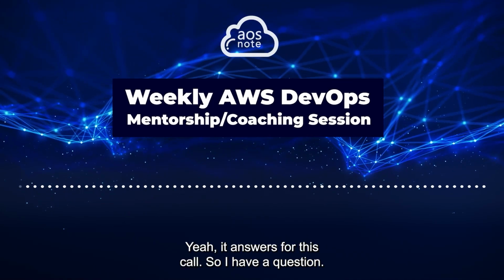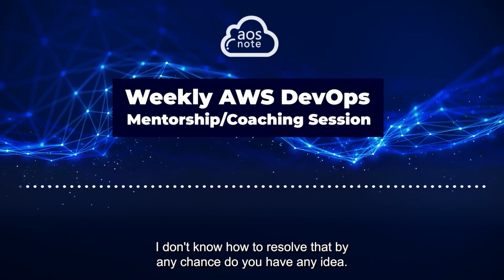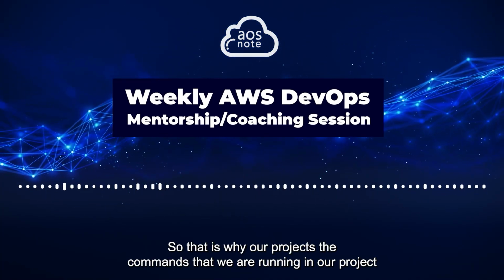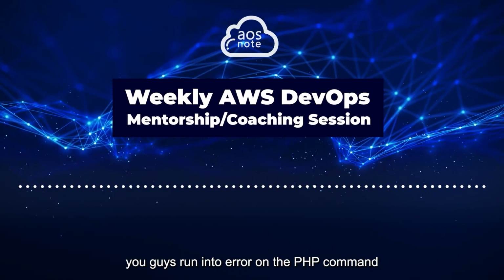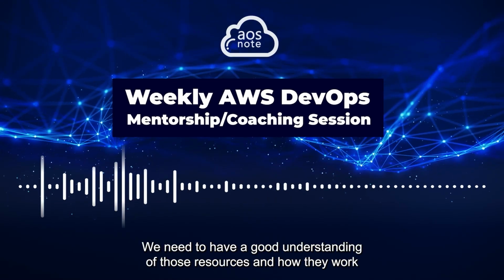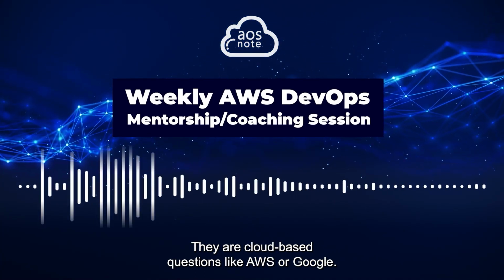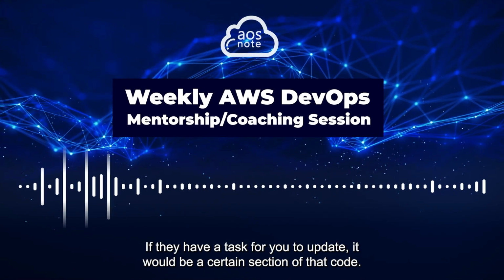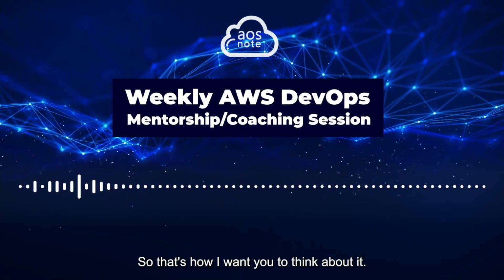Mastering the Cloud: Strategies for Learning, Project Success, and Career Advancement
Join us for an immersive cloud mentorship session where we delve into pivotal moments that shed light on essential strategies for learning, project success, and career advancement in the Cloud/DevOps engineering field. This session is designed to provide valuable insights and practical advice to help you thrive in your cloud journey.

We begin by emphasizing the importance of investing sufficient time in learning the necessary skills to secure a Cloud/DevOps engineer position. From troubleshooting a 500 error to understanding that AOS Note projects are based on Amazon Linux 2 AMI, we address common challenges and provide expert guidance.

For those who feel they are merely going along with the projects, we offer valuable advice on how to actively engage and enhance your learning experience. We share insights on improving AOS Note projects and optimizing your learning process as a student.

We outline step-by-step approaches to help you learn and develop your skills effectively, ensuring a solid foundation in cloud engineering. Additionally, we explore the concept of reference architecture and discuss the responsible parties in creating an infrastructure's architectural design.

Understanding the typical daily tasks of a DevOps engineer is crucial, and we provide insights into their responsibilities and workflows. Furthermore, we touch on the timeframe allowed by companies for acquiring proficiency in new tools, enabling you to manage expectations and plan your skill development effectively.

AWS certifications play a vital role in showcasing your expertise, and we delve into their importance and share successful methods for presenting completed projects during the certification process. We also provide a brief overview of Backlog, offering pointers on how to build a thriving career.

Preparing for a Cloud/DevOps interview can be daunting, but we're here to help. We offer valuable tips on approaching interviews with confidence, ensuring you highlight your skills and experience effectively. We emphasize the importance of understanding concepts rather than relying solely on memorization.

In conclusion, join us for this transformative cloud mentorship session, where you'll gain practical strategies, actionable insights, and expert guidance to master the Cloud/DevOps engineering field. Whether you're a beginner or an experienced professional, this session will equip you with the tools and knowledge to excel in your cloud career.
0:00 Introduction
3:34 It is essential to invest enough time in learning the necessary skills to secure a Cloud/DevOps engineer position
8:45 What to do when you get a 500 error
12:45 Remember that the projects are based on Amazon Linux 2 AMI
17:08 If you feel you're just going along with the project, here's some advice
21:49 How to improve AOS Note projects and how to learn as a student
33:19: Here are the steps to help you learn and develop your skills
40:42 Who is responsible for creating the reference architecture of an infrastructure?
43:41 It is imperative to invest time in understanding and actively participating in the process.
54:06 Could you enlighten me on the typical daily tasks of a DevOps engineer?
1:01:14 Could you kindly inform me of the timeframe your company permits for acquiring new tool proficiency
1:06:51  Insights on the importance of developing AWS certifications and some successful methods to showcase one's completed projects
1:16:06 Brief of Backlog and some pointers on how to achieve a prosperous career
1:22:48 Here are some tips on approaching a Cloud/DevOps interview.
1:27:27 Don't Memorize for the Cloud/DevOps interview
1:31:57 Conclusion